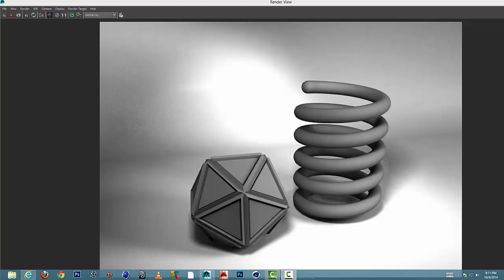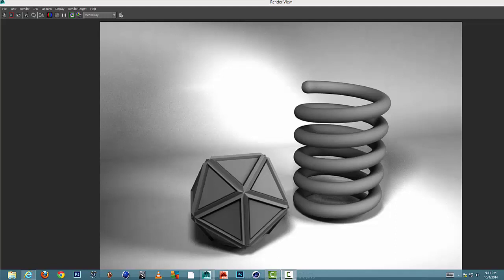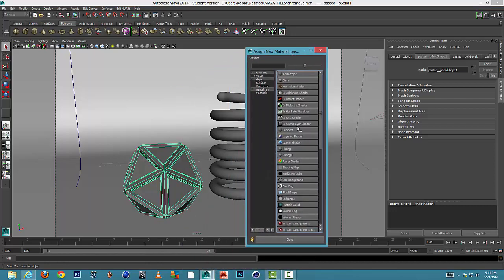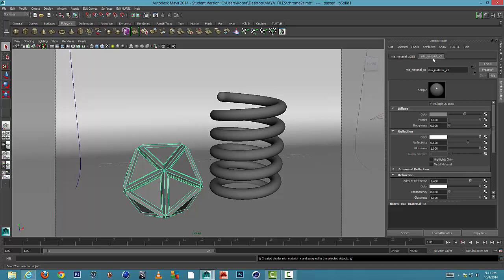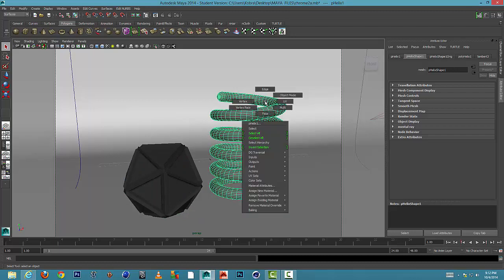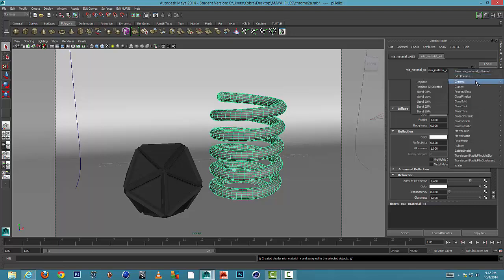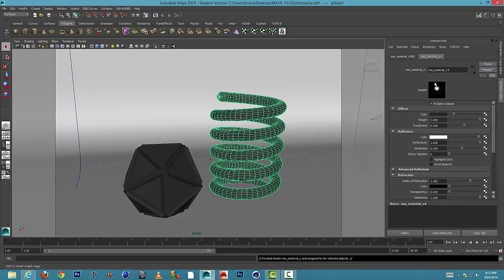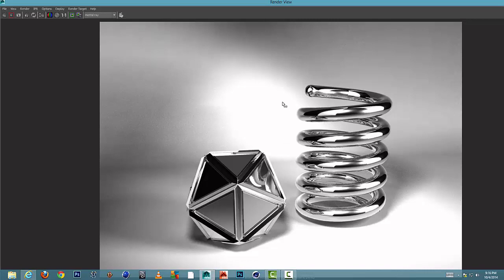Adding a Chrome Material Using Maya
This tutorial will guide you through the steps for adding a chrome material to an object using Maya.